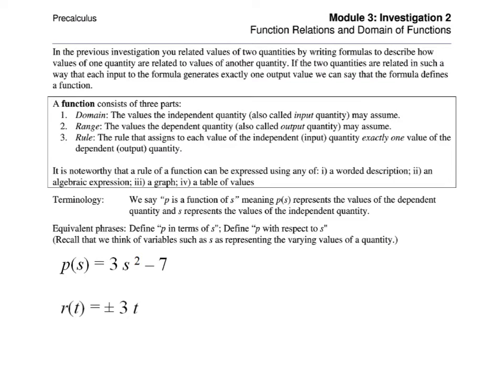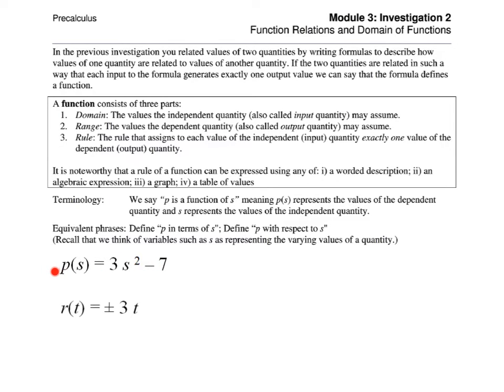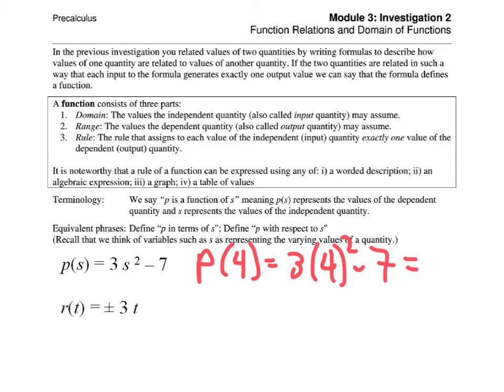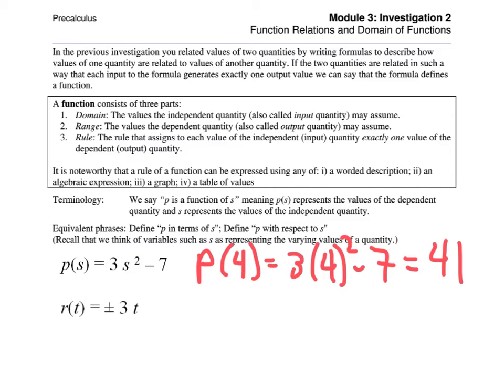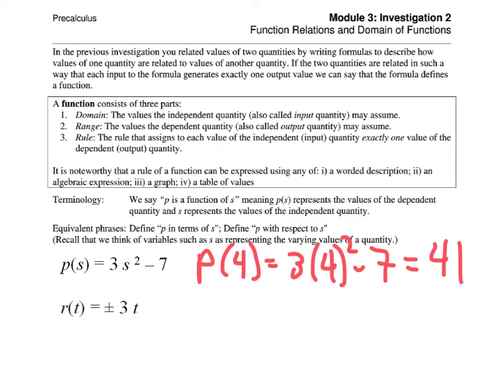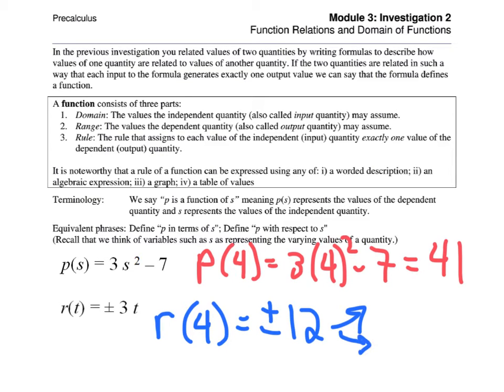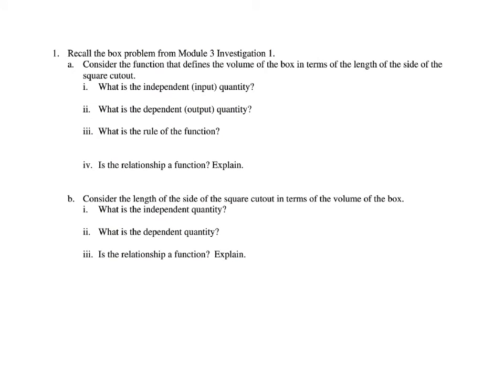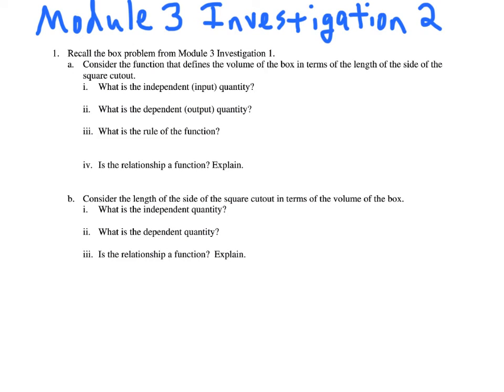Module 3 Investigation 2 Question 1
This video supports students as they explore and answer question 1 before coming to class.